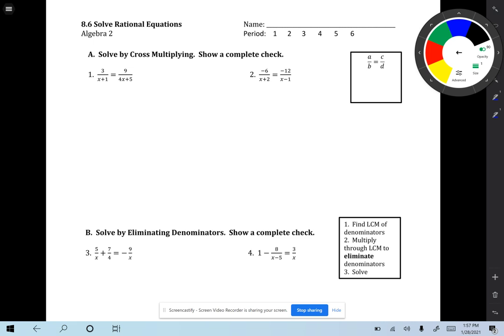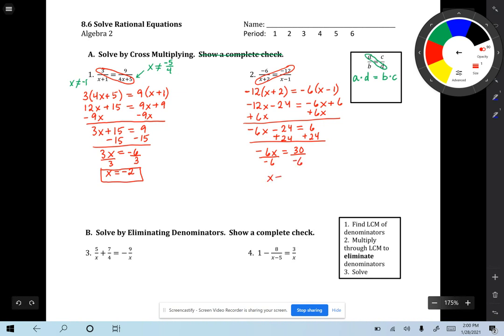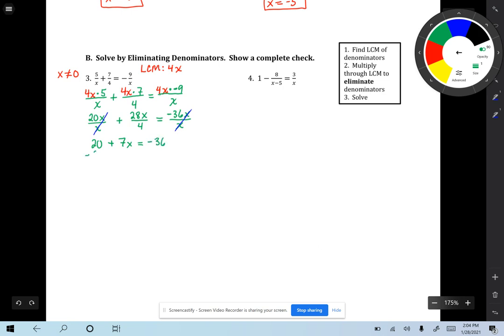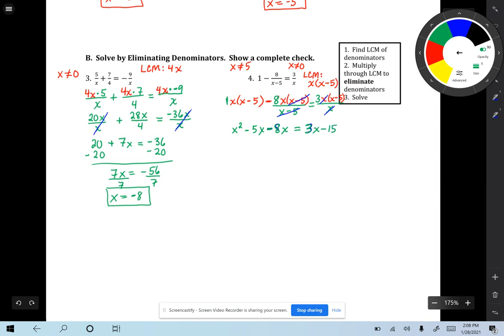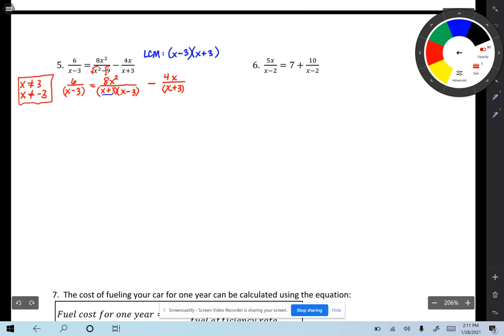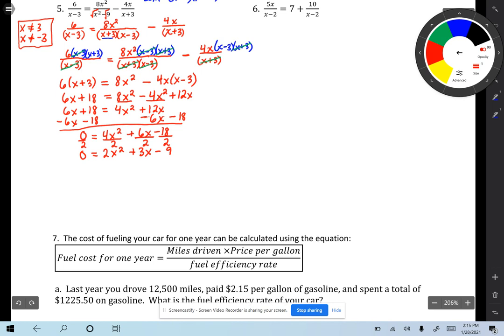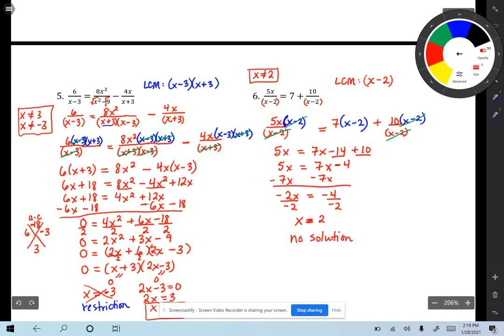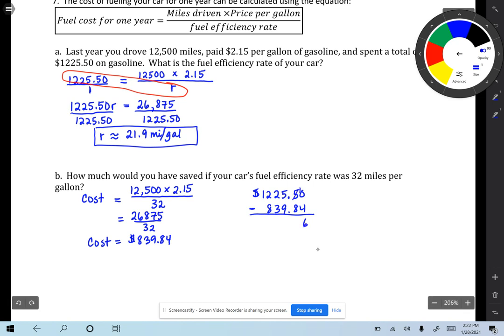8.6 Solve Rational Equations